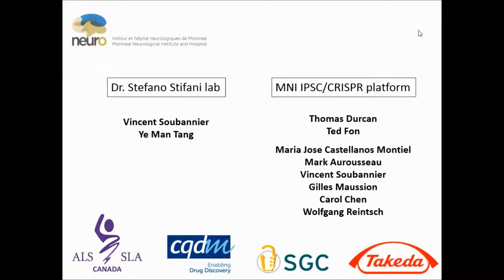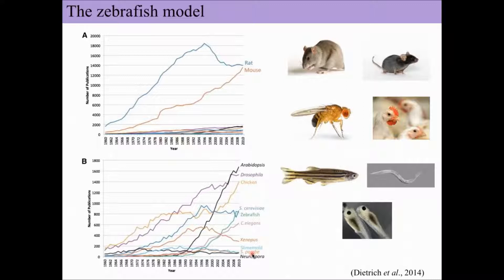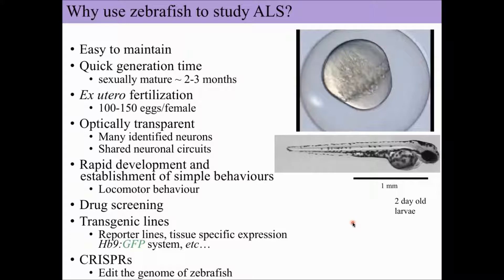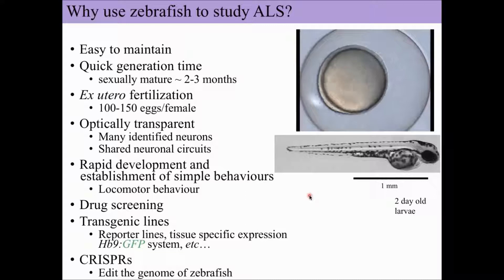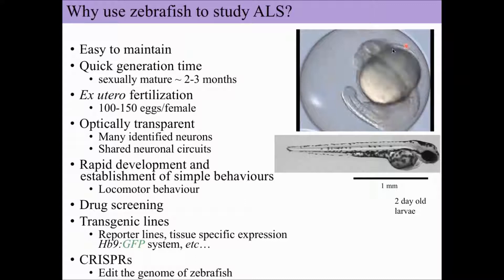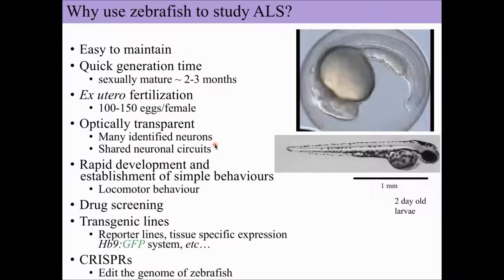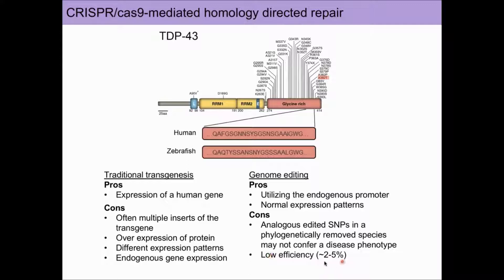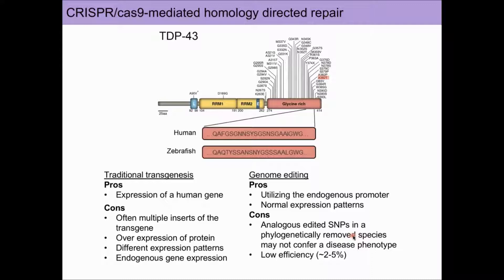Zebrafish models of ALS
Using zebrafish and cutting edge technology to create a better way of studying ALS in animals.

This is an archived presentation from ALS Canada's 3rd annual Virtual Research Forum, presented by Dr. Gary Armstrong, Assistant Professor in the Department of Neurology and Neurosurgery at the Montreal Neurological Institute.